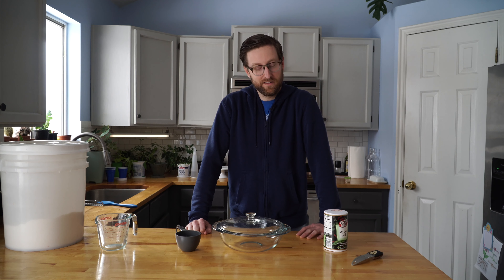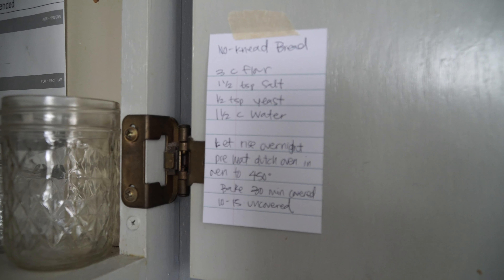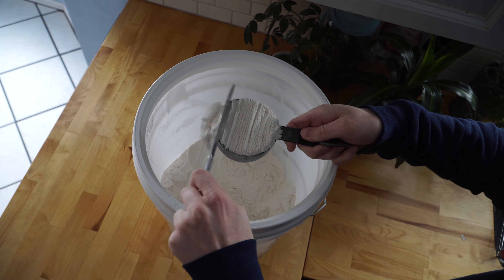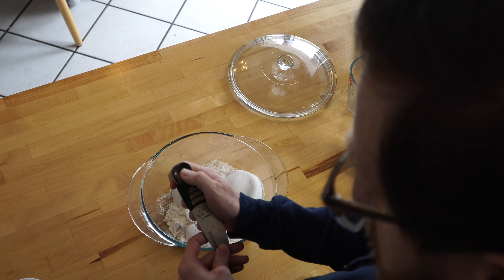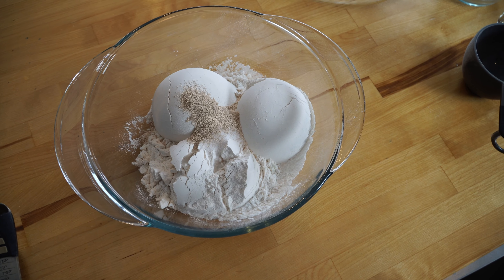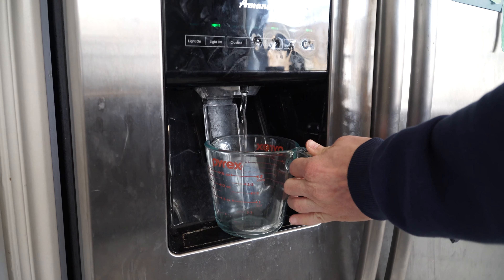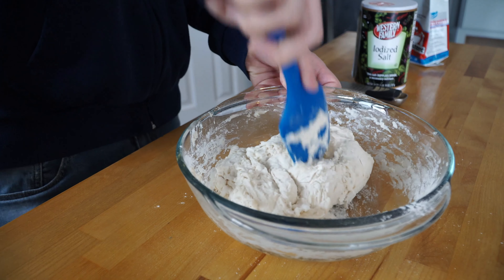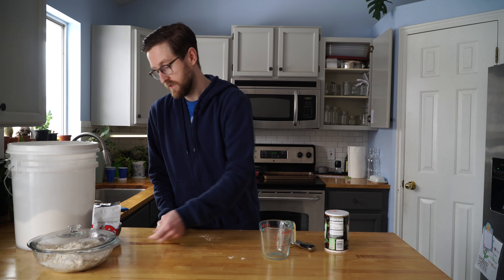Cooking with Mr. Ware - No Knead Bread Day 1